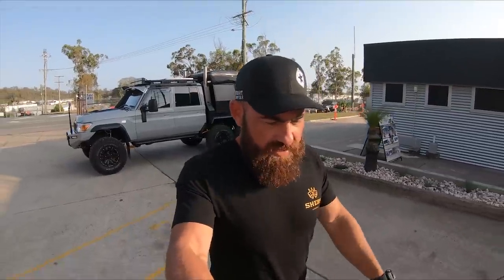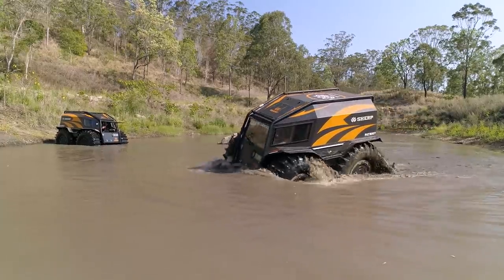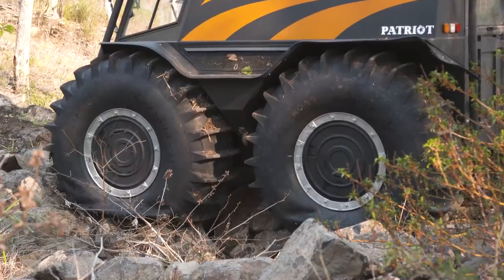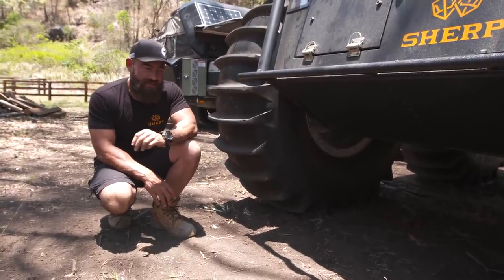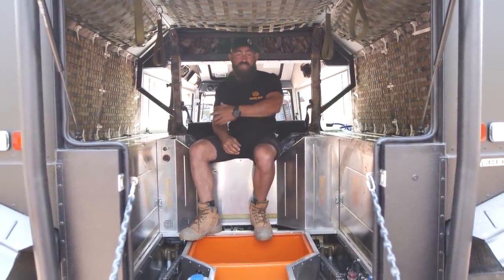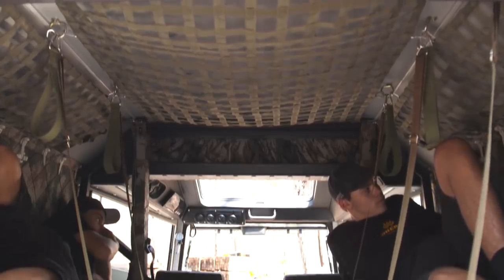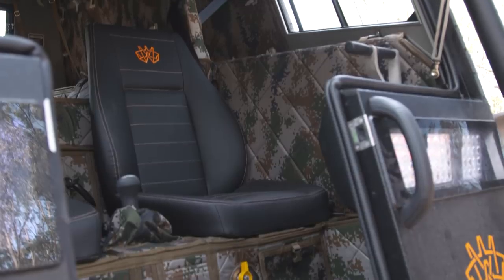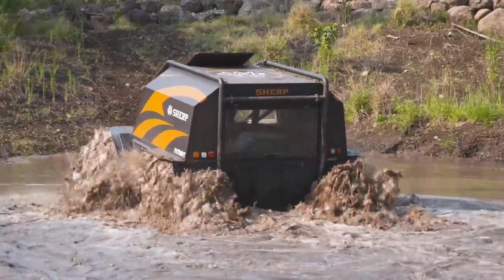SHERP Available Now in Australia and NZ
After seeing the SHERP at Overland Expo East, Justin just had to have one!! Patriot Campers is now the Australian and New Zealand dealer for SHERP ATV.

SHERP ATVs are renowned for their offroad ability and are known to be virtually UNSTOPPABLE, which makes them the perfect addition to the Patriot Campers family.